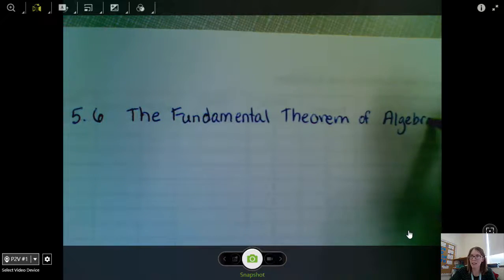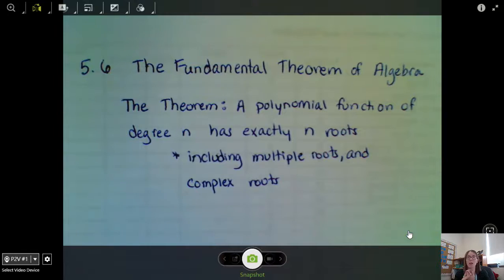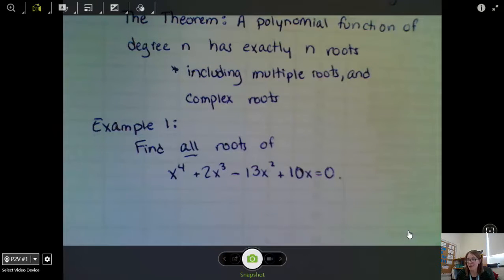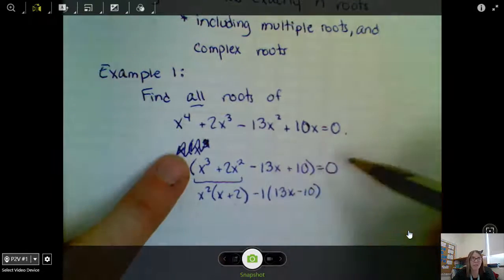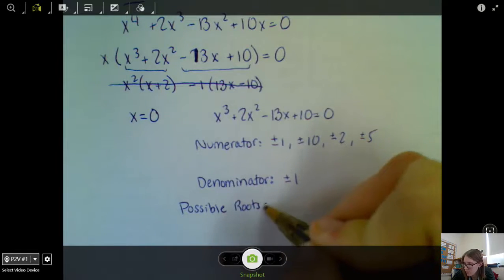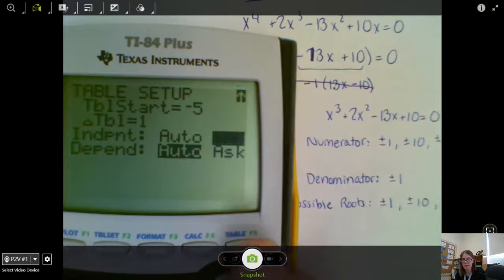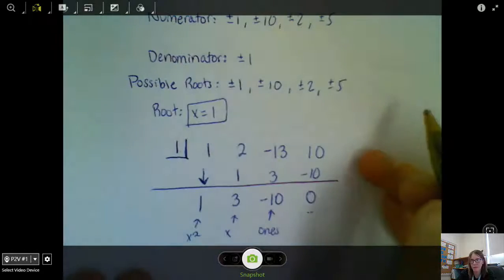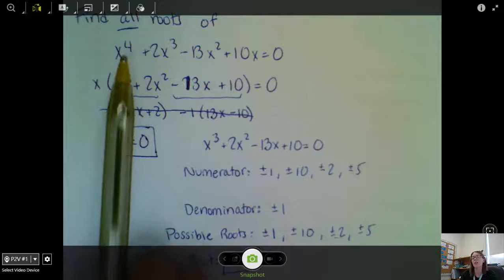5.6 Example 1